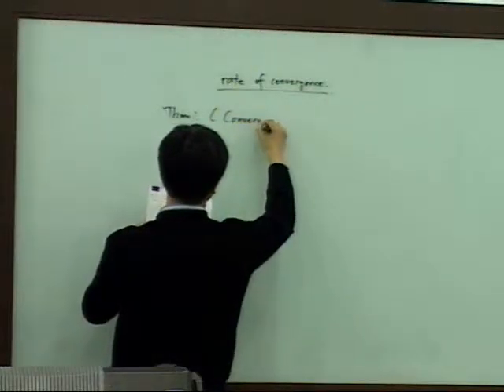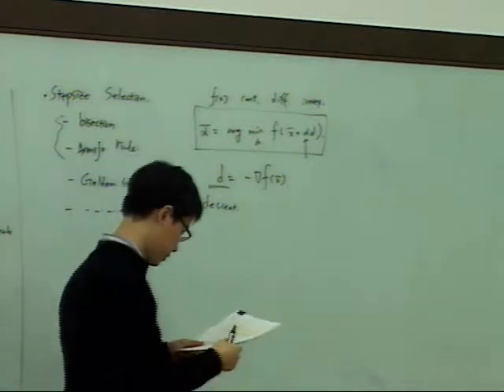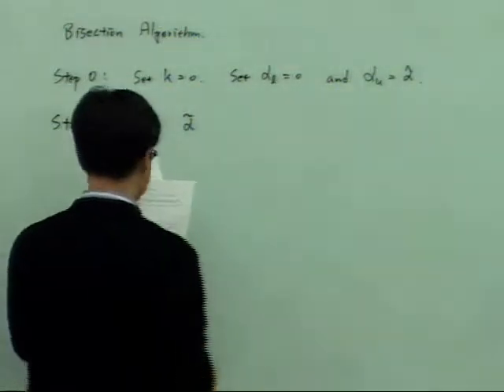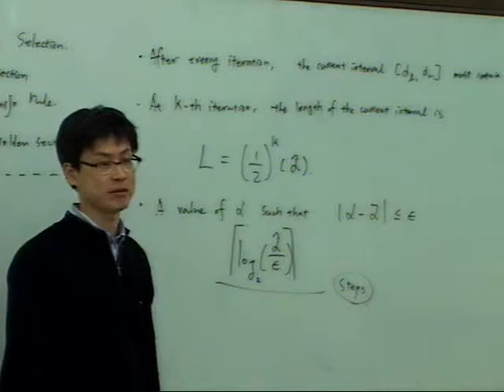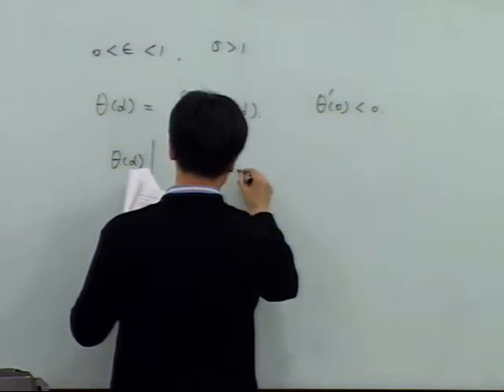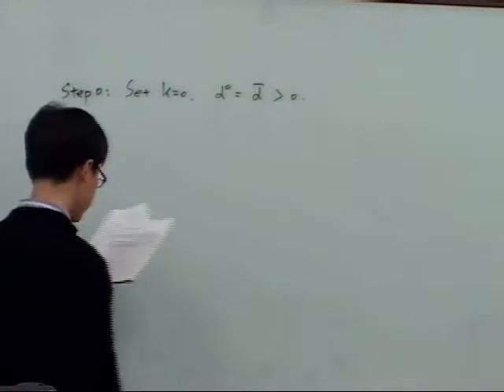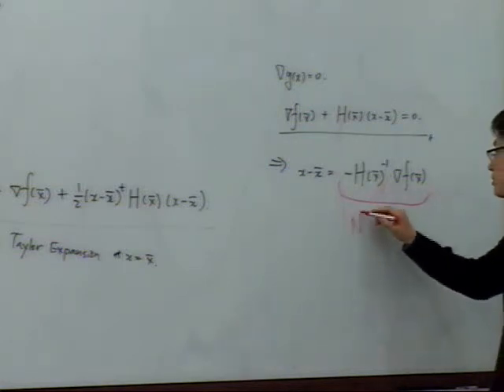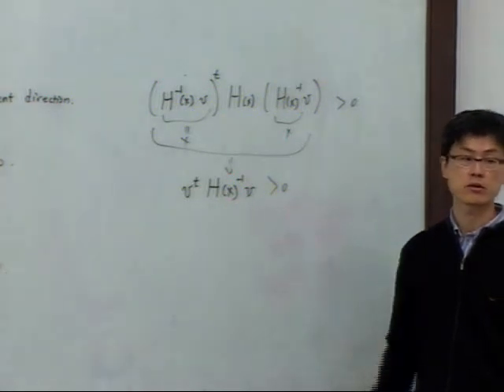Lecture13 101110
설명